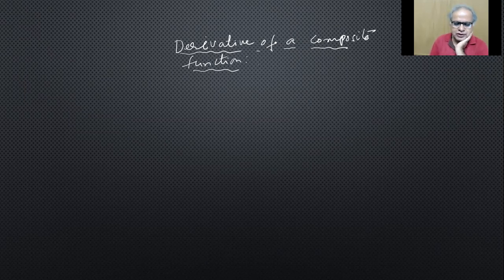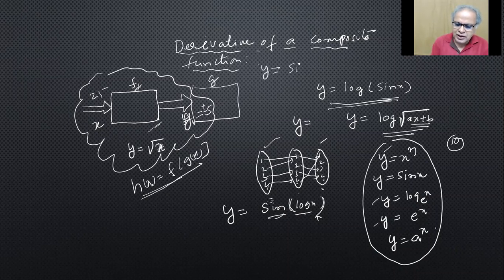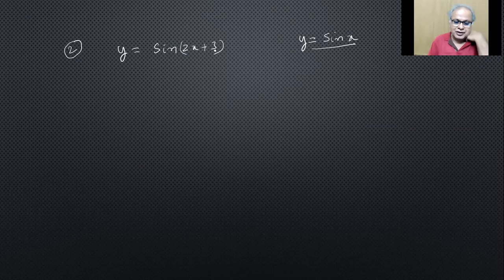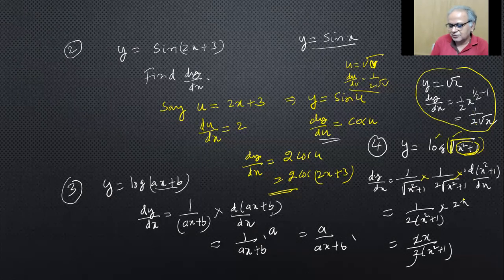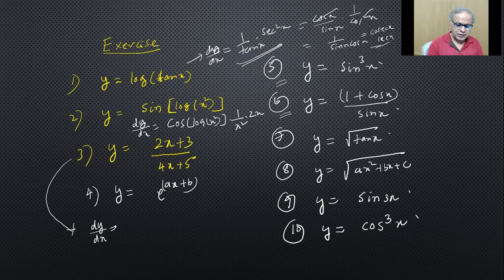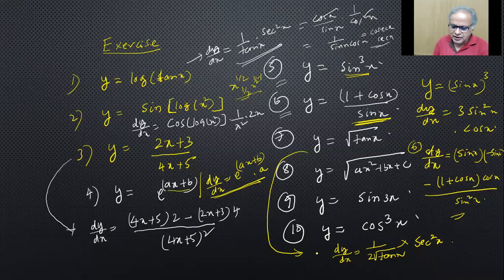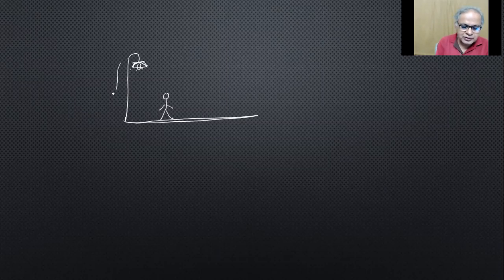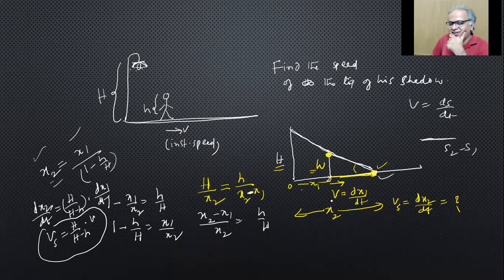Maths for physics differentiation - 5